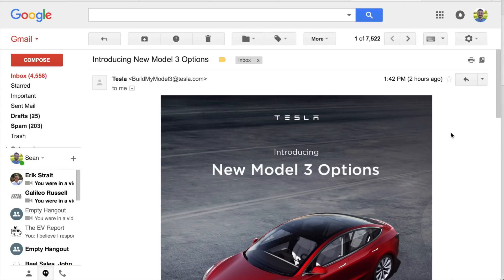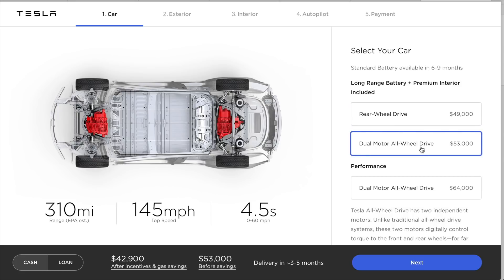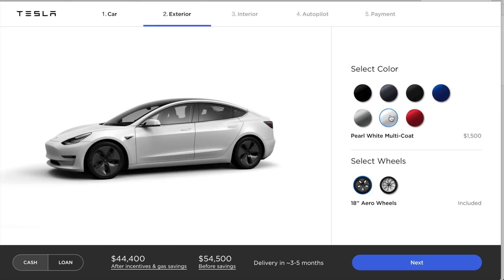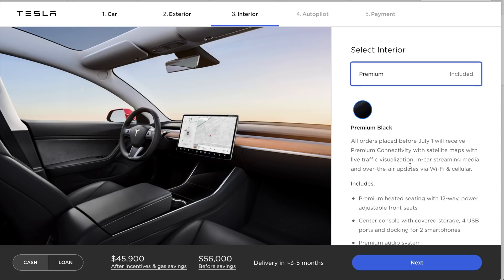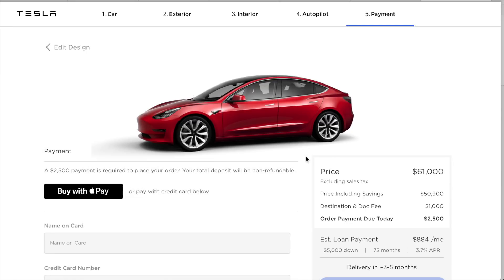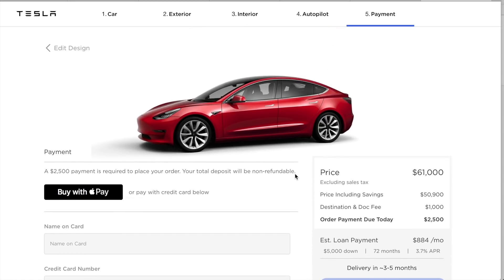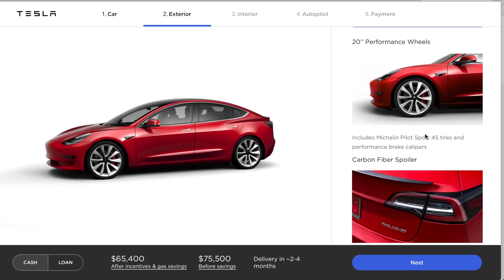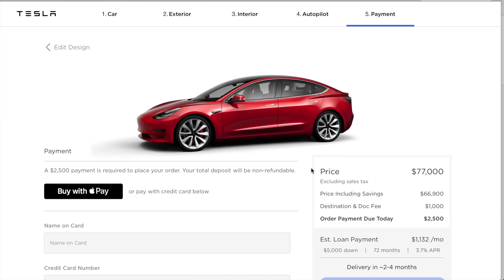Model 3 AWD and performance configurator updates